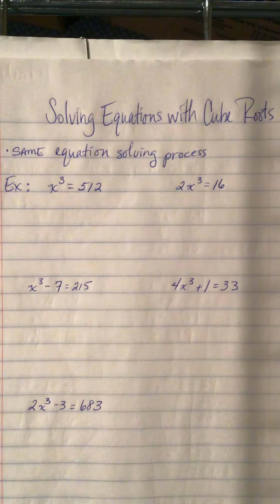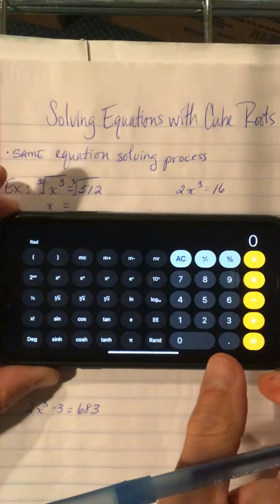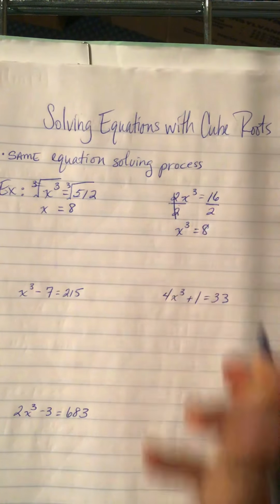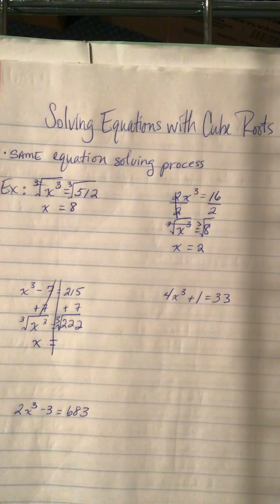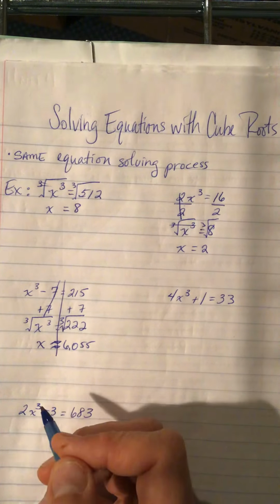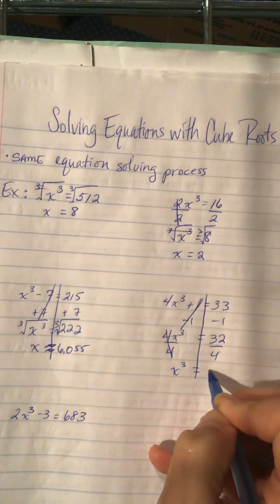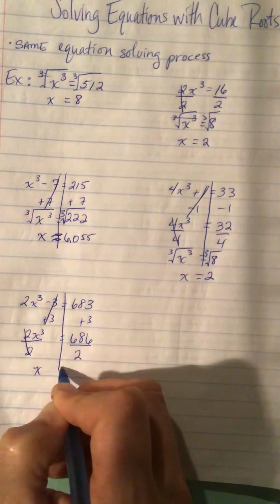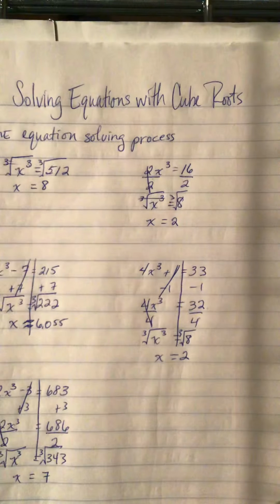Solving Equations with Cube Roots